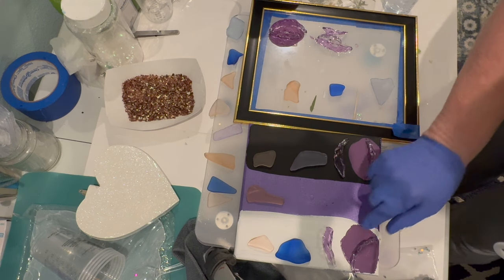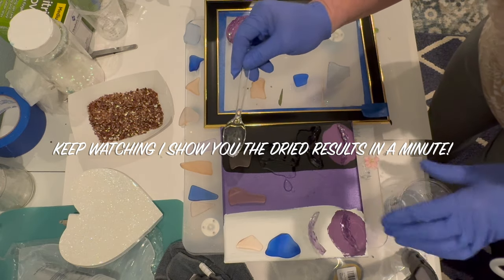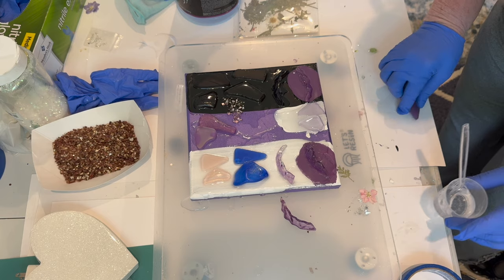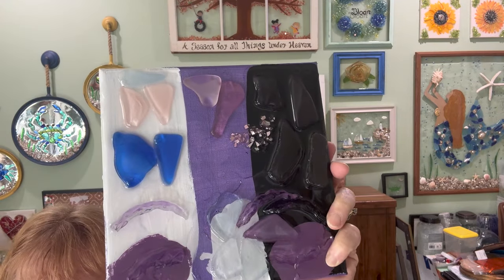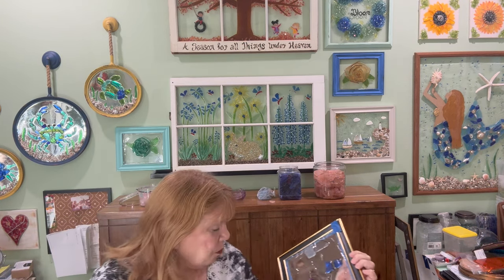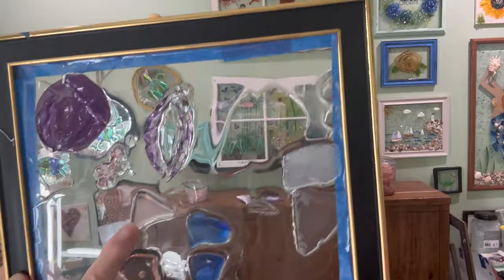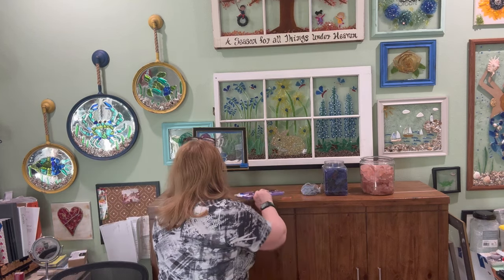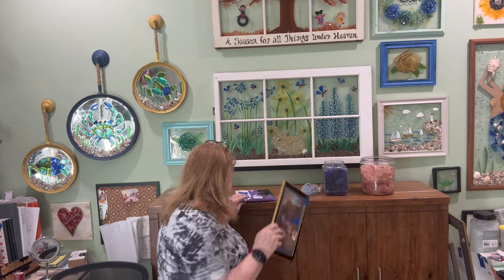Glass & resin art. How color effects the glass on a canvas!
MY FAVORITE THINGS LIST FACEBOOK GROUP ;
PRODUCTS USED IN THIS VIDEO:
ART RESIN 2 GALLONS $189
SMALL KITCHEN TORCH
BUTANE FOR TORCH

OTHER PRODUCTS I USE:
  RESINS:
   J DICTION RESIN:
  4 HOUR DEMOLD & 24 HOUR CURE TIME  VOC FREE AMAZING
DO NOT USE 24 HR CURE ON CANVAS

OTHER PRODUCT LINKS:
TUMBLERS:
NATIONAL GEOGRAPHIC TUMBLER HIGHLY RECOMMEND
VEVOR ROCK TUMBLER:

ADHESIVES FOR GLASS AND TO HOLD THE GLASS PANE TO FRAMES:
RESINS :
    J DICTION RESIN:
  4 HOUR DEMOLD & 24 HOUR CURE TIME  VOC FREE AMAZING

OTHER SUPPLIES:
20 PIECE MEASURING CUP SET